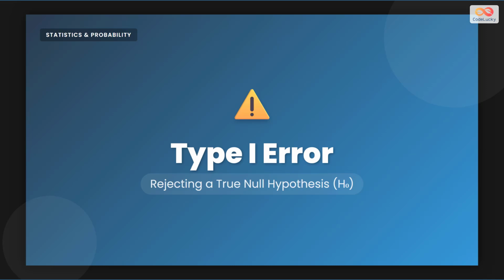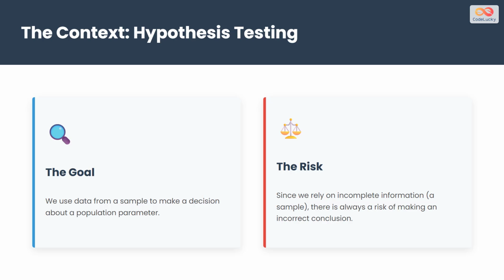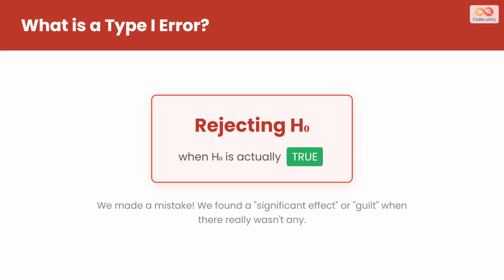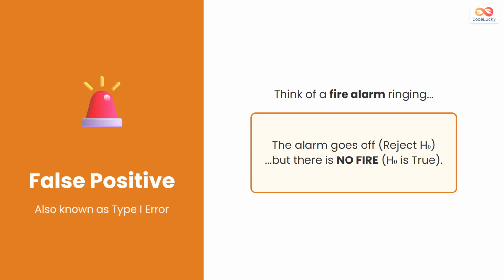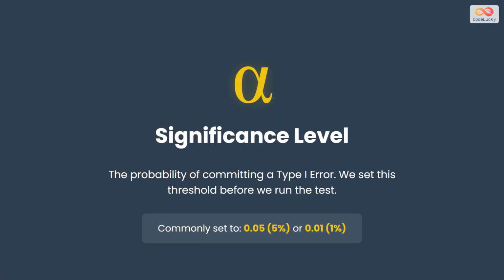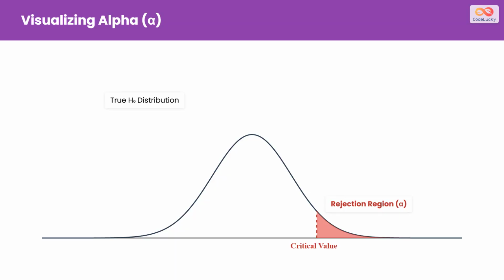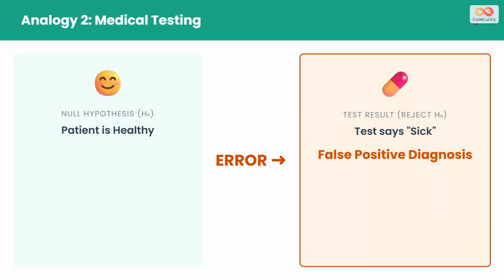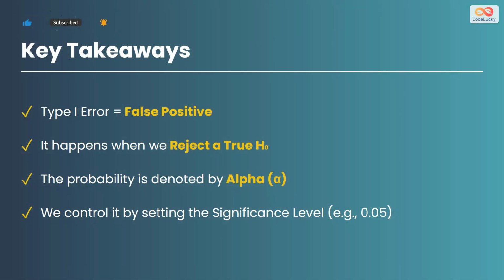Type I Error Explained: Understanding False Positives & Alpha in Statistics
Confused about Type I Errors in hypothesis testing? 📊 In this video, we break down exactly what it means to reject a true Null Hypothesis (H₀).

We explore the concept of False Positives using clear visuals and relatable analogies like courtroom verdicts ⚖️ and medical diagnoses 🩺. You'll also learn about the significance level (Alpha) and how it relates to the probability of making this error.

Whether you're a student preparing for an exam or just brushing up on data science fundamentals, this guide makes statistics easy to understand!

Chapters:
00:00 - Type I Error: Rejecting a True Null Hypothesis
00:19 - The Context: Hypothesis Testing
00:41 - The Null Hypothesis
01:03 - What is a Type I Error?
01:23 - False Positive
01:41 - Significance Level
02:05 - Visualizing Alpha
02:32 - Analogy 1: The Courtroom
02:52 - Analogy 2: Medical Testing
03:12 - Key Takeaways
03:31 - Outro